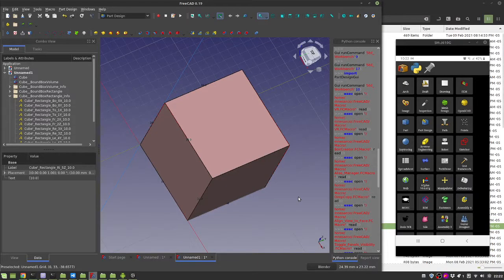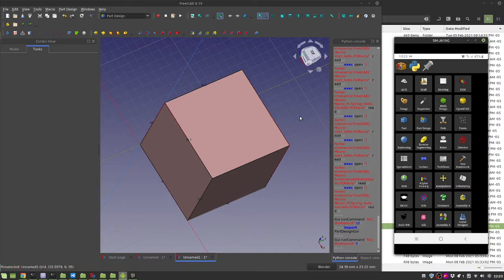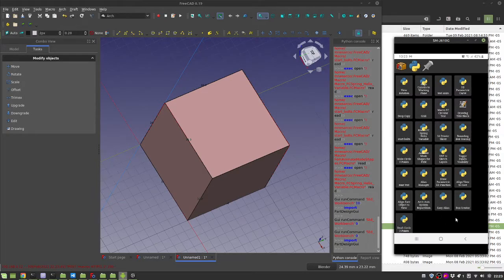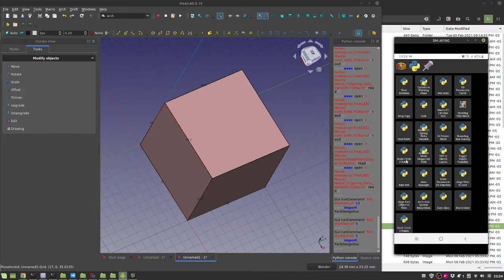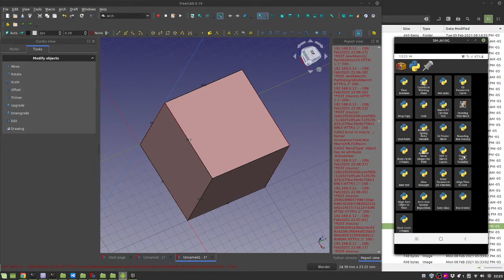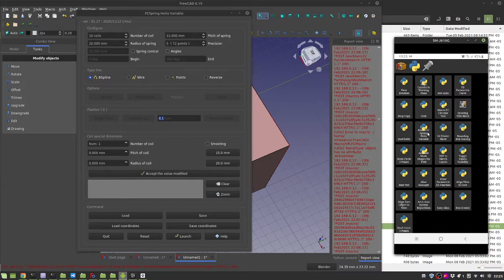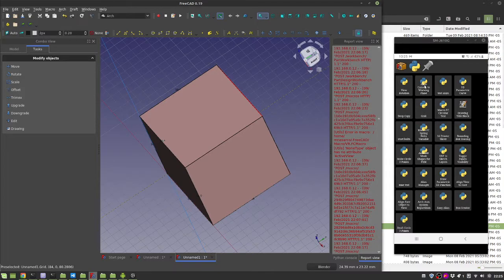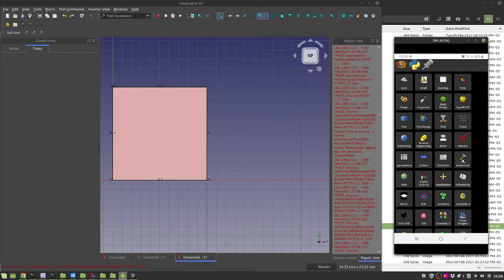FreeCAD Physical Macro Pad (part2)